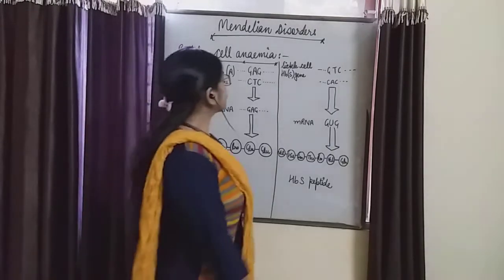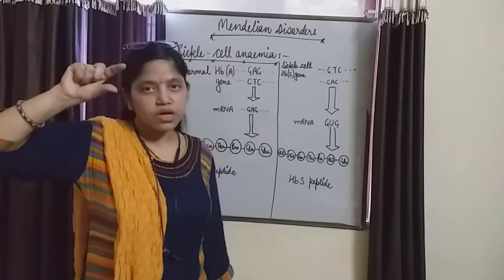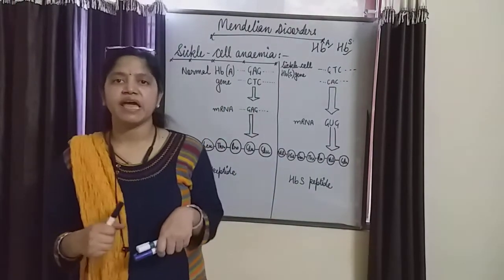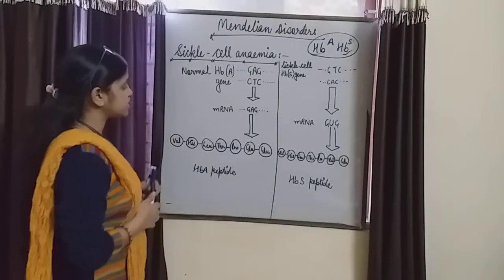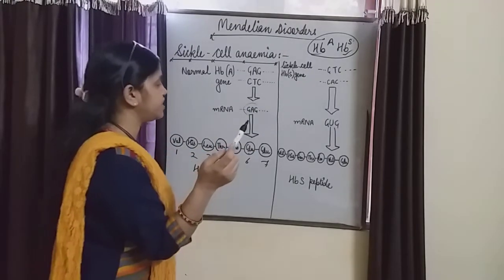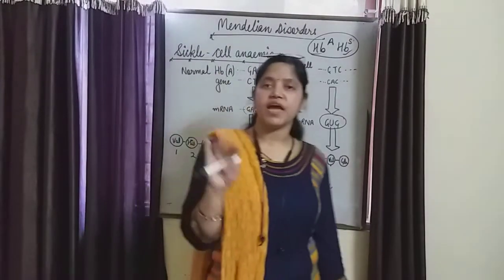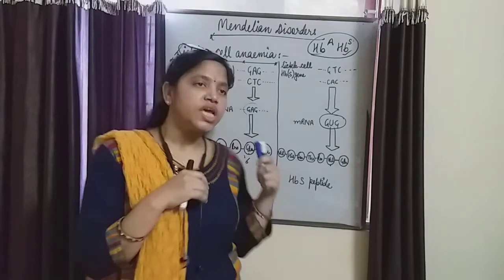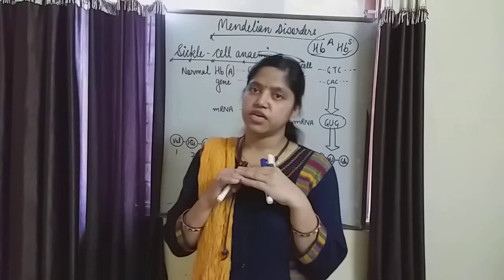Mendelian Diserders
Science Zone (Rajni Mam)